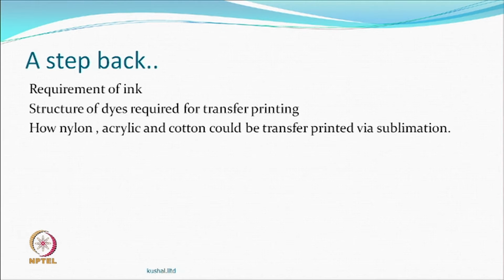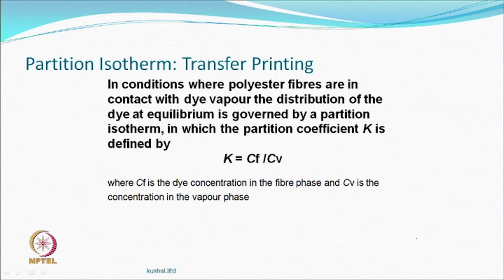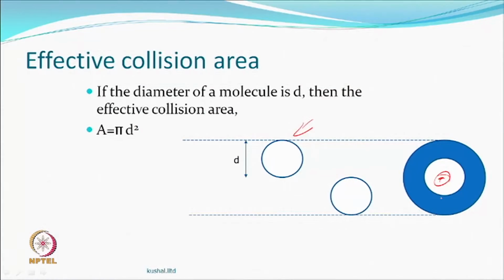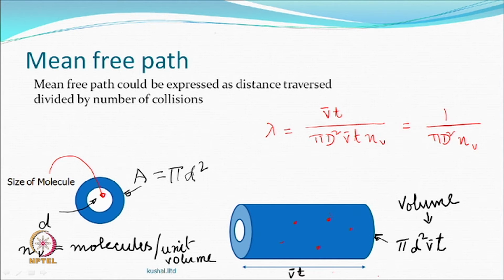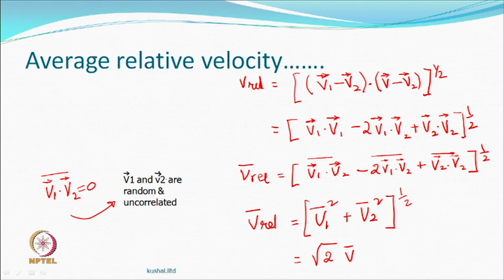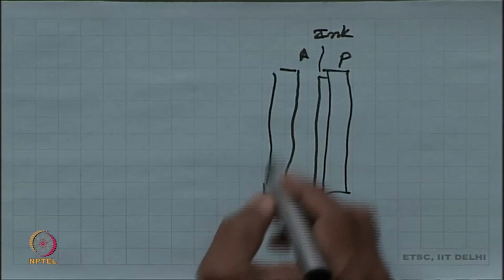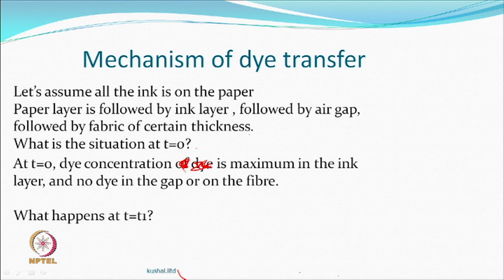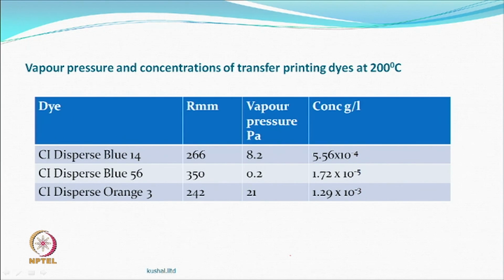Free path length and mechanism of transfer